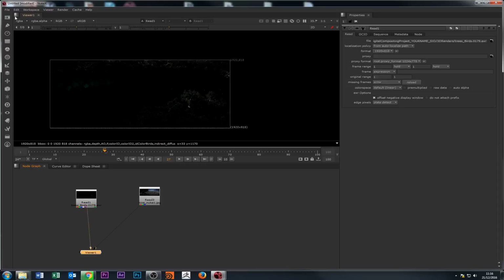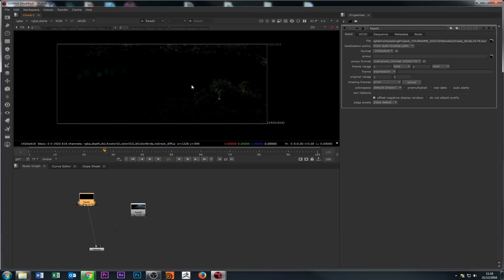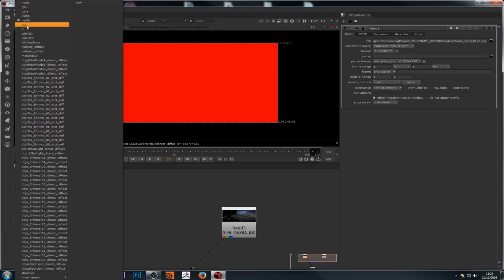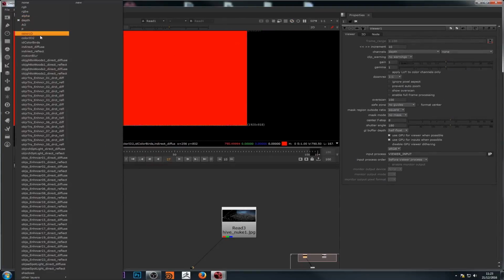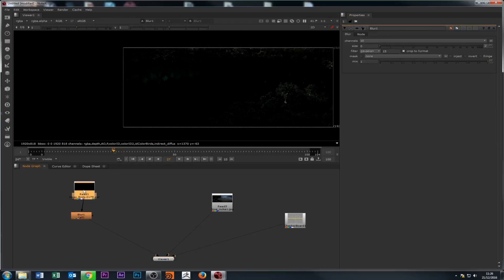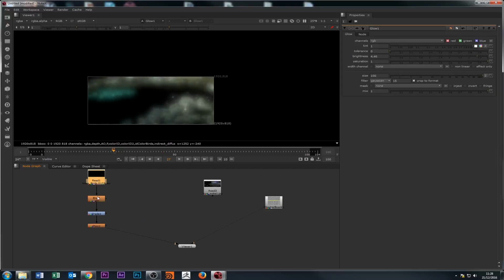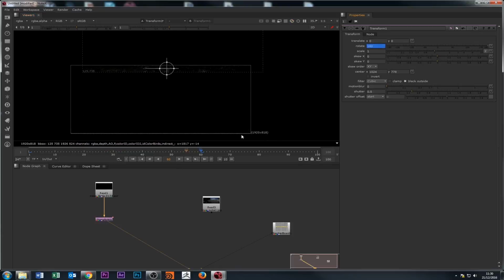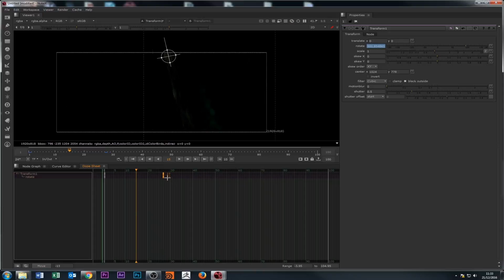002 NukeX Intro Part 02